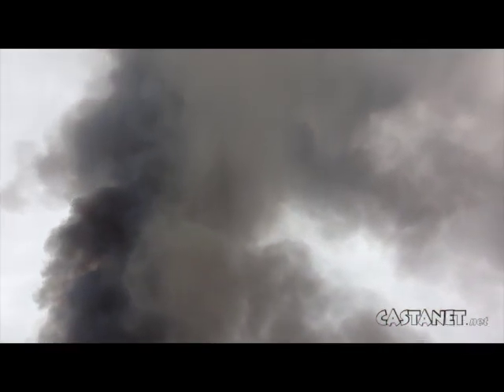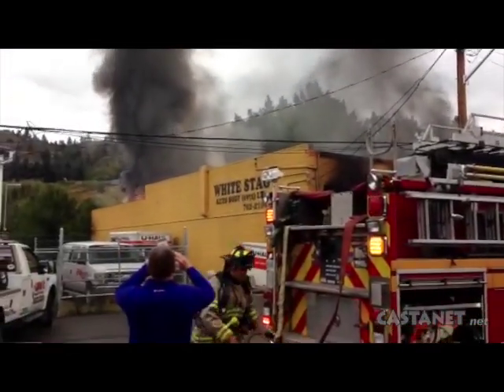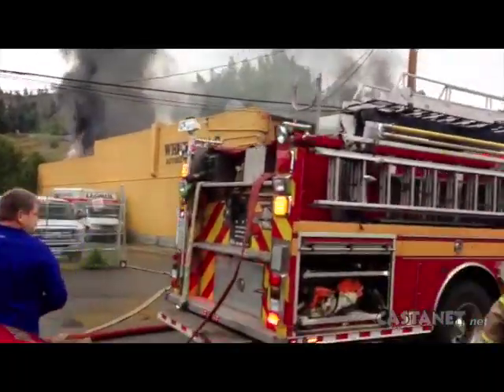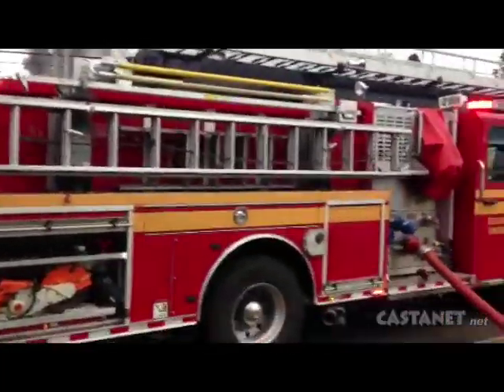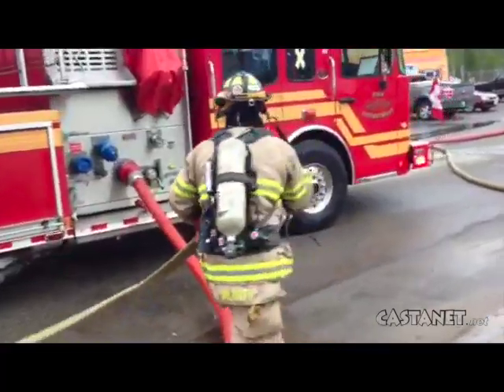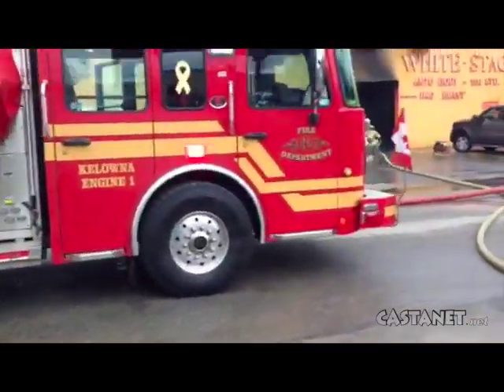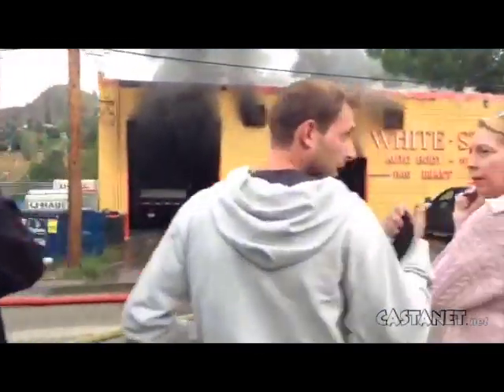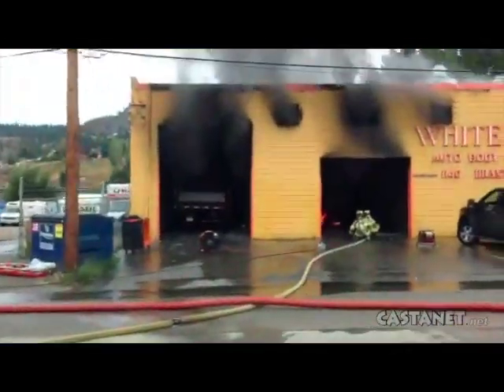White Stag fire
An auto body shop in Kelowna caught fire Thrusday morning - interview with owner